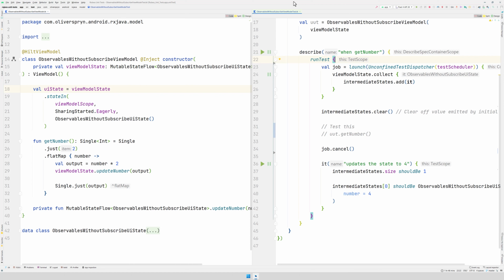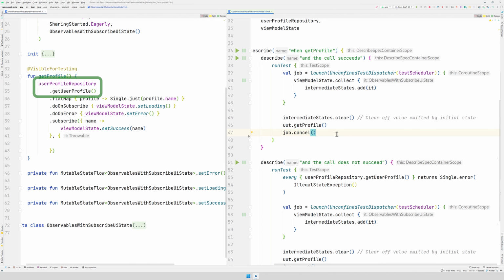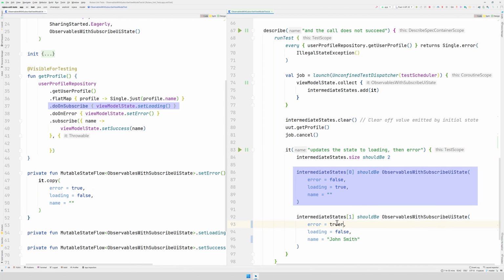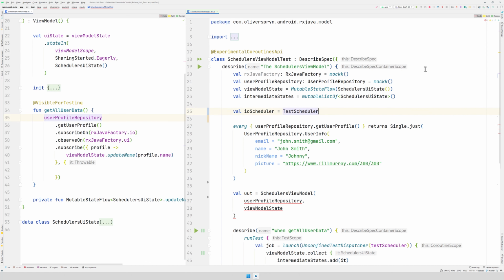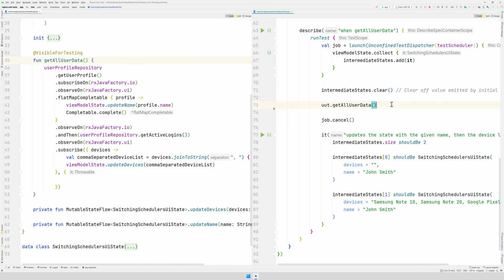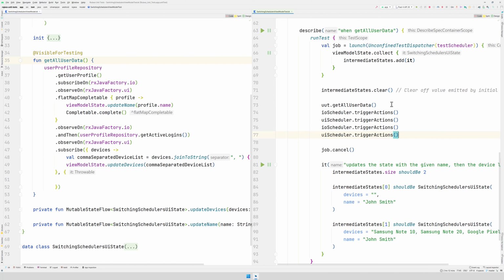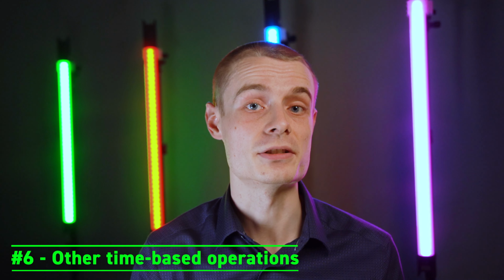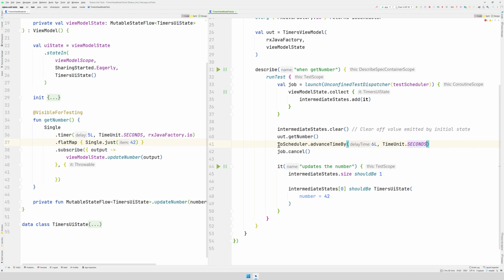6 Techniques for Unit Testing with RxJava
RxJava can add an immense amount of quality to your Android app, but it can also be very difficult to unit test. In this video, I discuss 6 techniques that I use to unit test every last line of RxJava code in my app.

Table of Contents:
⏩ 00:00 Introduction
⏩ 00:30 Technique #1 - subscribe() to trigger
⏩ 01:41 Technique #2 - subscribe() inside UUT
⏩ 03:44 Technique #3 - Schedulers
⏩ 05:12 Technique #4 - Multiple schedulers
⏩ 06:18 Technique #5 - Timeouts
⏩ 07:32 Technique #6 - Other time-based operations
⏩ 08:51 Conclusion

** Sounds, Stock video, and Templates **